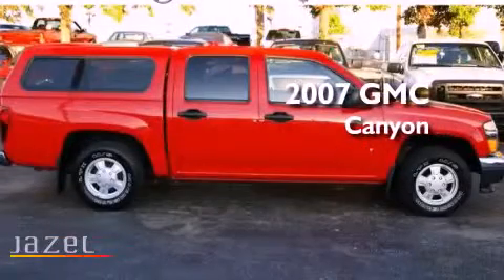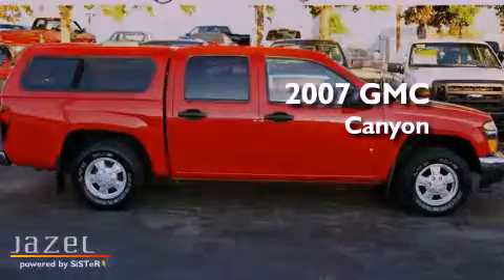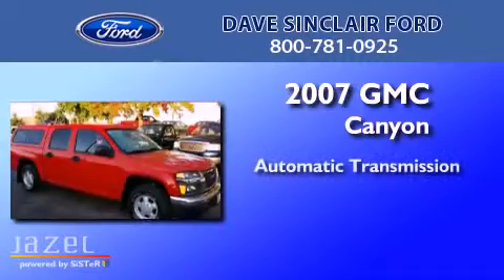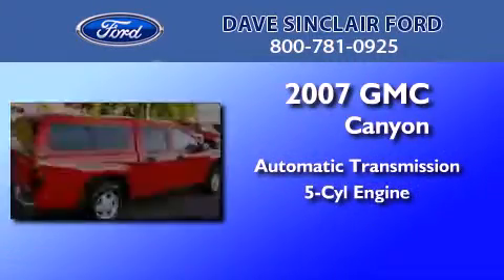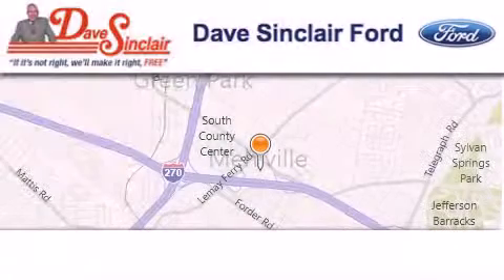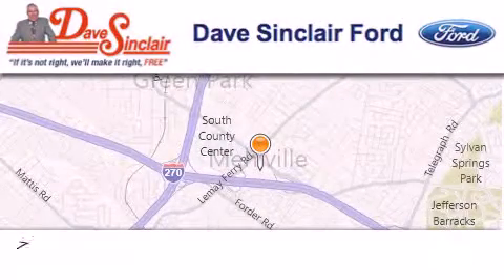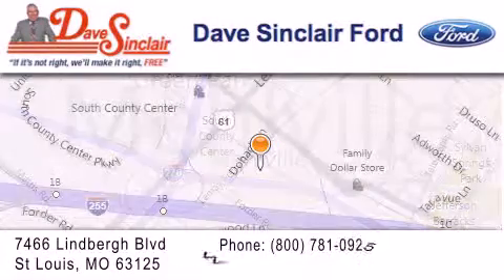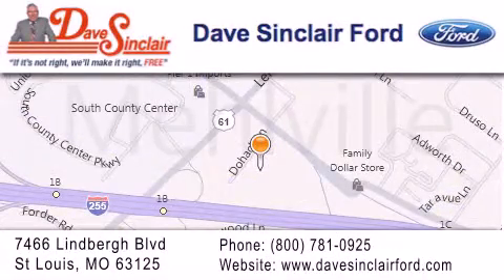2007 GMC Canyon St. Louis MO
Year : 2007
 Make : GMC
 Model : Canyon
 Engine : 3.7L
 Trans . : automatic
 Exterior : Red
 Miles : 105,930
 Interior : Dark Pewter Cloth
 Stock : P11985700

 7466 Dave Sinclair Memorial Highway

 Preowned 2007 GMC Canyon St. Louis MO